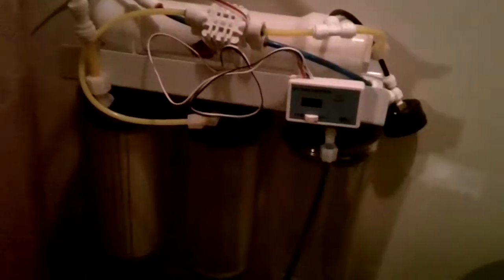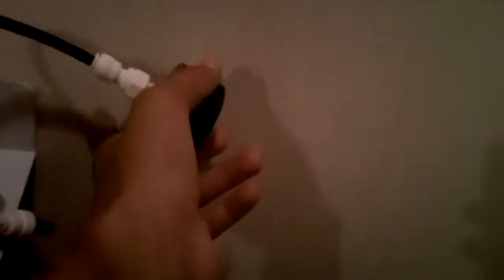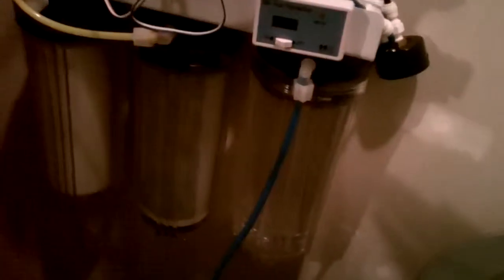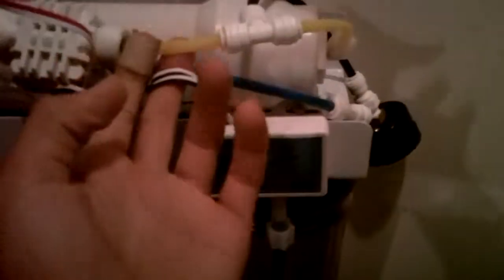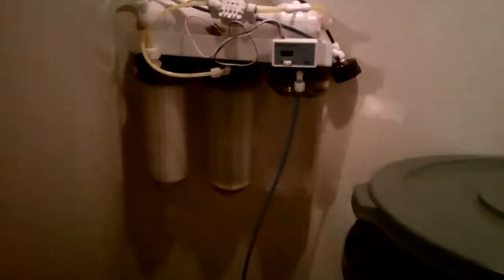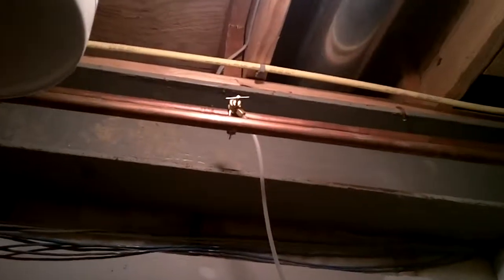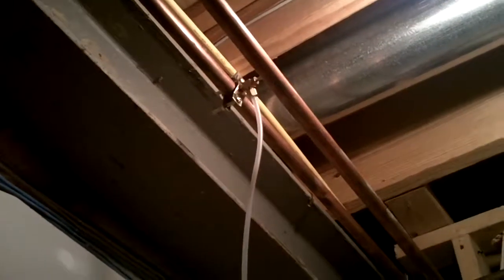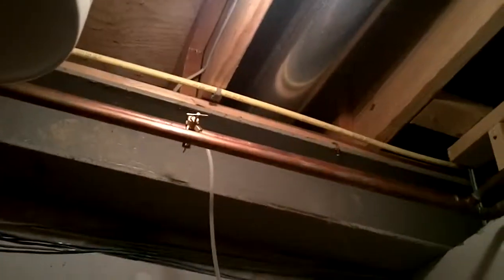ro unit set up explained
explaining ro and rodi units